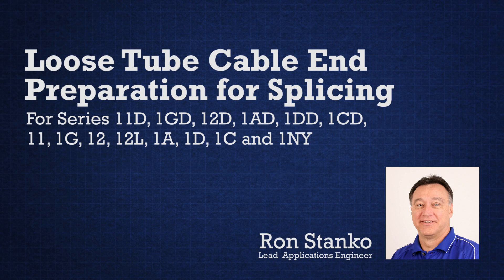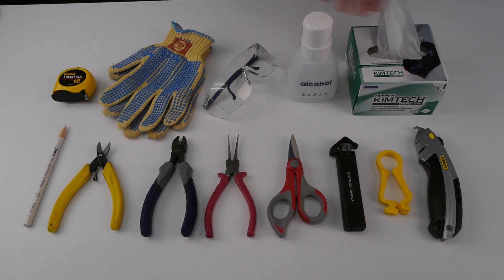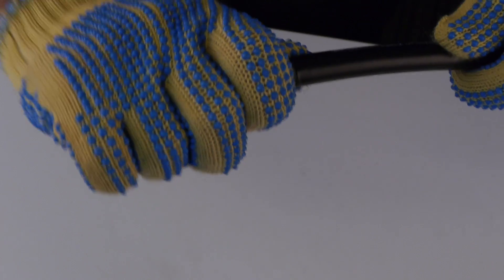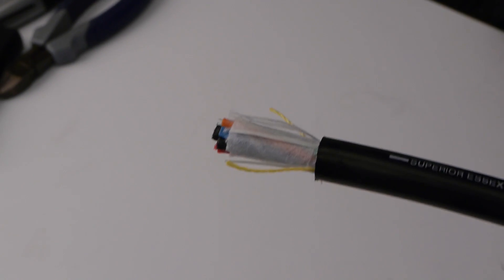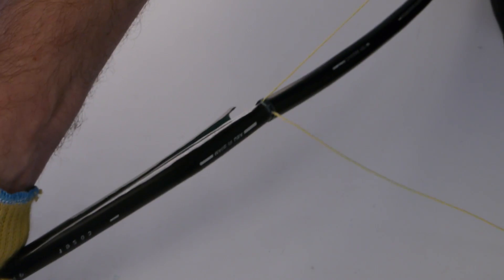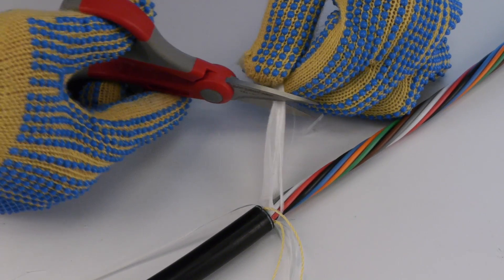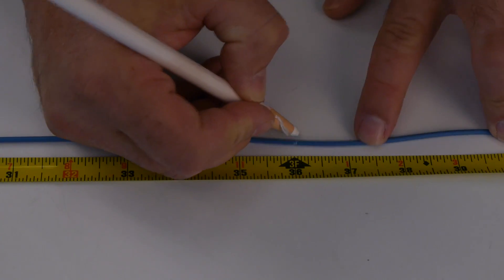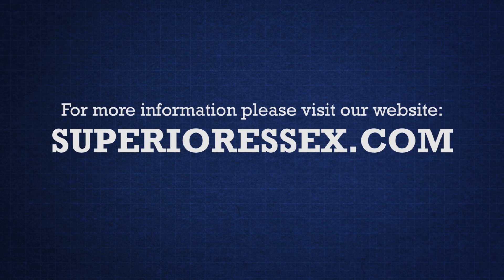Technical Video: How to Prepare the ends of optical fiber loose tube cable for splicing TV19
Lead Applications Engineer Ron Stanko demonstrates how to prepare the ends of optical fiber loose tube cable for splicing. The product featured is outside plant (OSP) Loose Tube Fiber Cable.
October 2013